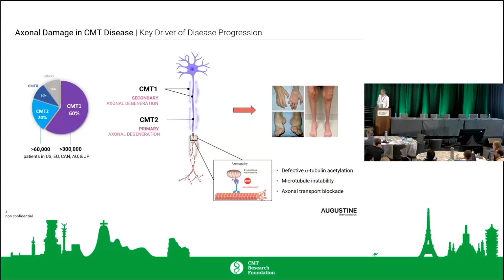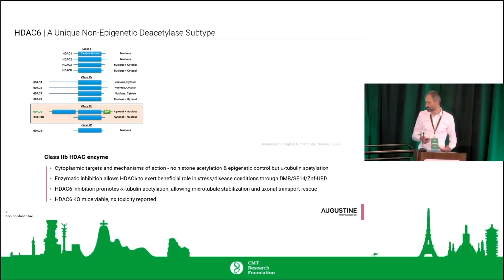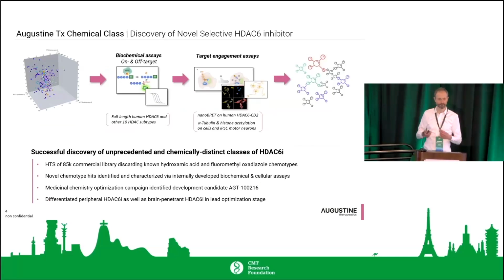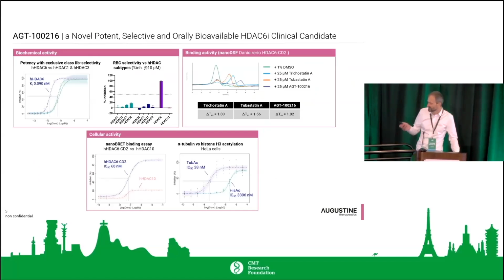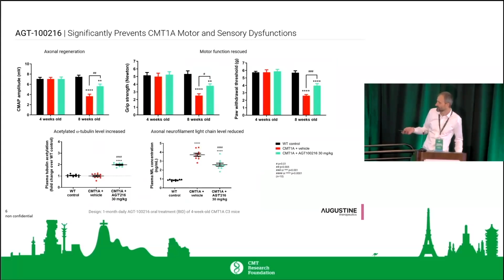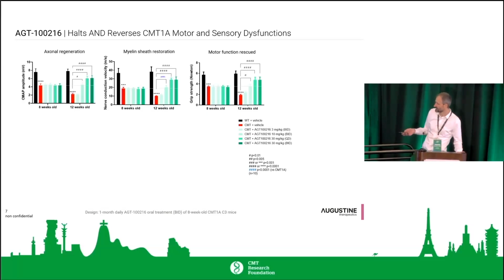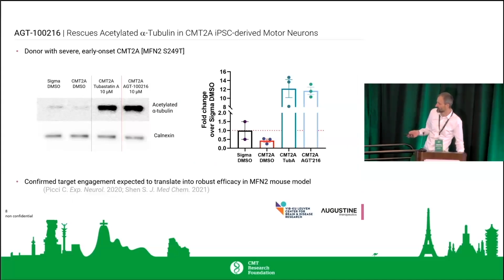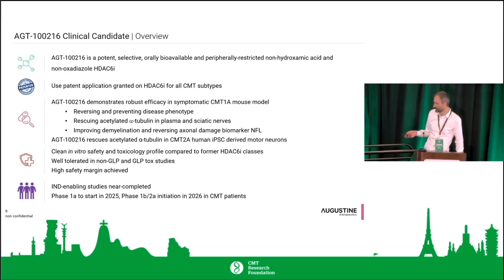Developing Best-in-class HDAC6 Inhibitors for the Treatment of CMT1A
Frederik Rombouts, PhD, Vice President of Drug Discovery, Augustine Therapeutics